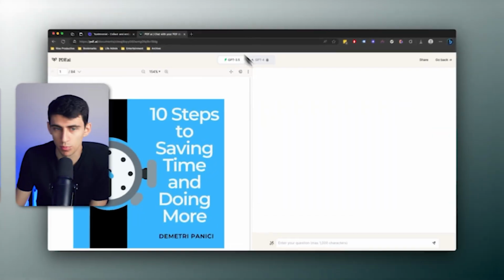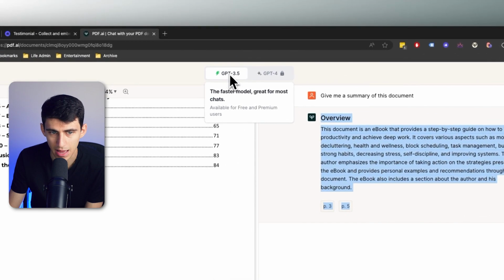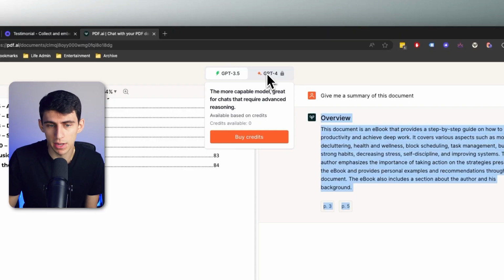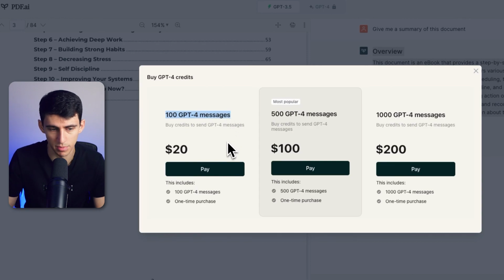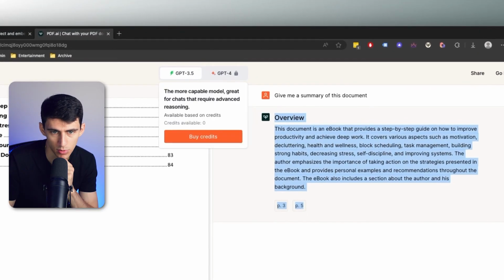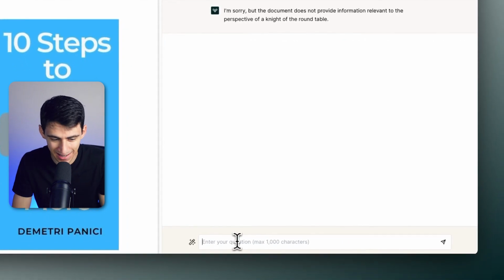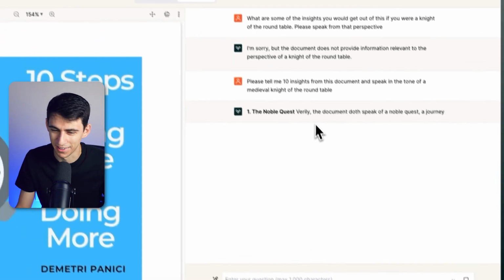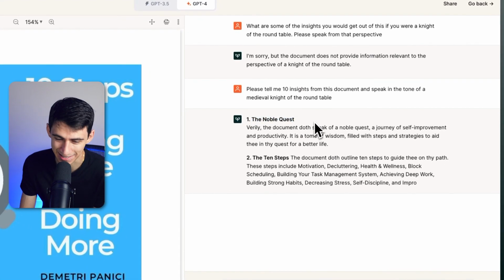Unlocking GPT-4 Power: PDF.AI's Game-Changing Update!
Welcome to the new era of document processing with PDF.ai! In this video, we dive deep into our game-changing update, unveiling the transformative capabilities of GPT 4 over its predecessor, GPT 3.5. Learn how this latest model, with its vast number of parameters and sharper context recognition, is revolutionizing the way professionals and students interact with their documents.

With improved steerability, GPT 4 isn't just a tool – it's your collaborative partner. It not only understands but also adapts to specific requests and contexts, making your interactions more intuitive. Its multilingual capabilities open doors to a global audience, ensuring no document is beyond comprehension. PDF.ai isn't just about efficiency; it's about enhancing user experience and offering limitless possibilities.

Whether you're already a part of our community or just getting started, this video is packed with insights to help you harness the full potential of PDF.ai. From unique features to practical tips, we've got it all covered. Together, let's redefine the future of document processing!

⏰ TIMESTAMPS:
0:00 - Introduction to the New PDF.ai Update
0:06 - Diving Deep into PDF.ai's Latest Features
0:22 - GPT 3.5 vs GPT 4: Key Differences for PDF.ai
0:38 - Multilingual Capabilities in PDF.ai Explored
0:53 - The Steerability of GPT 4 in PDF.ai
1:16 - Demonstrating PDF.ai's Contextual Understanding
1:44 - Closing Thoughts on PDF.ai's Future and Advancements